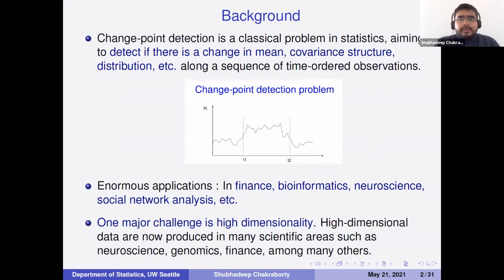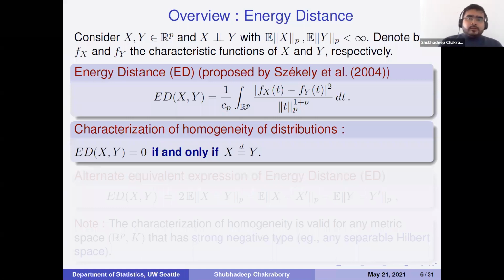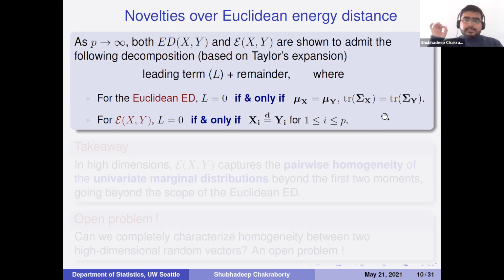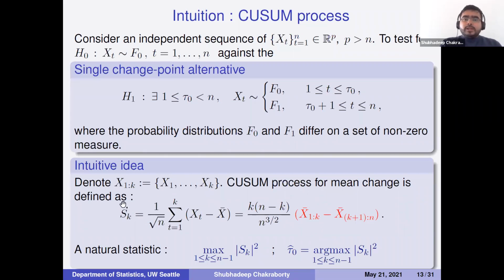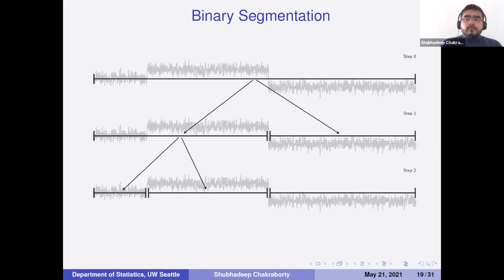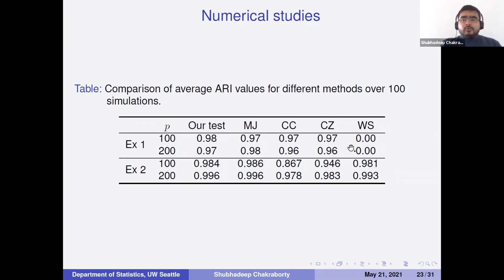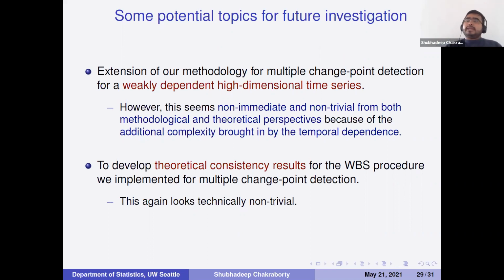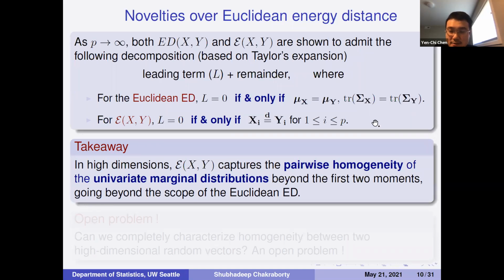Shubhadeep Chakraborty - Seminar - "High-dimensional Change-point Detection Using Generalized..."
Title:
High-dimensional Change-point Detection Using Generalized Homogeneity Metrics

Abstract:
Change-point detection is a classical problem in statistics and econometrics, and has been extensively studied in the fixed dimensional context and to detect changes in the mean or the covariance structure of a sequence of observations. This work focuses on the problem of detecting abrupt distributional changes in the data generating distribution (beyond the first two moments), which remains substantially less explored in the literature in the high-dimensional context. We develop a nonparametric methodology to detect an unknown number of change-points in an independent sequence of high-dimensional observations and to test for the significance of the estimated change-point locations. Our approach essentially rests upon nonparametric tests for the homogeneity of two high-dimensional distributions. We construct a single change-point location estimator via defining a cumulative sum process in an embedded Hilbert space. As the key theoretical innovation, we rigorously derive its limiting distribution under the high dimension medium sample size (HDMSS) framework. Subsequently we combine our statistic with the idea of wild binary segmentation to recursively estimate and test for multiple change-point locations. The superior performance of our methodology compared to other existing procedures is illustrated via both simulated and real datasets.